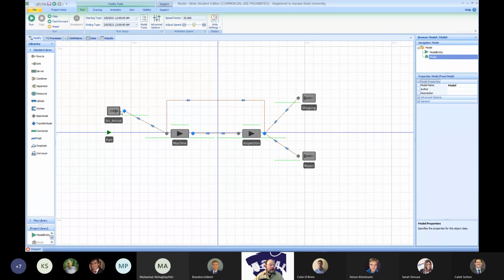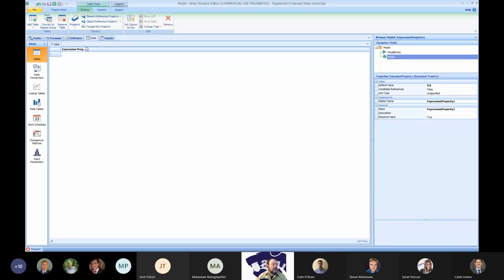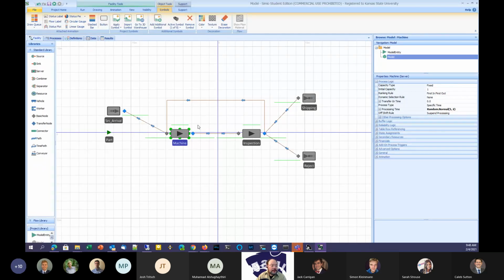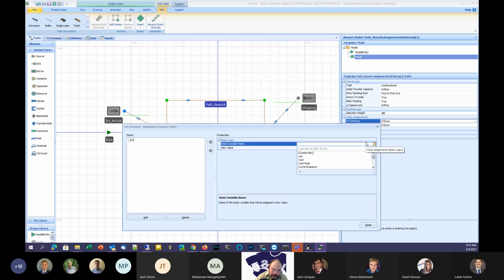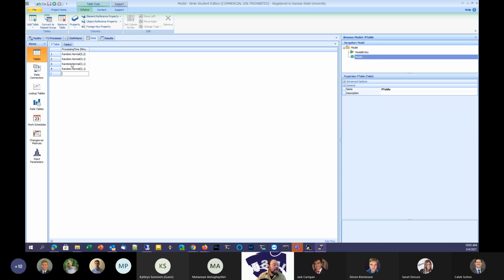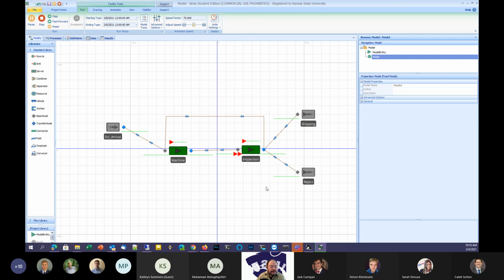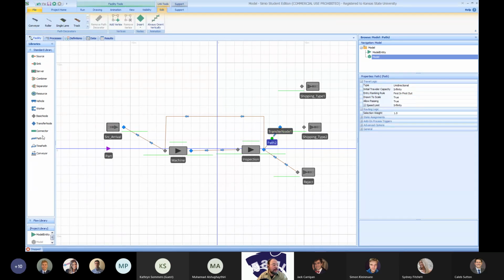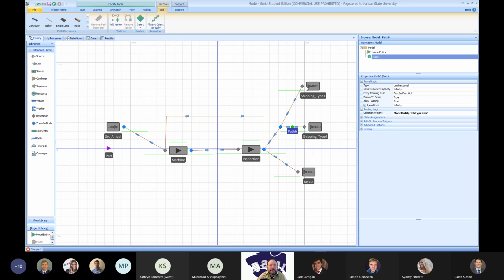IMSE 643 Live Lecture - 2021-02-04 09:30 am - Lecture Module 3 Part II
IMSE 643 Live Lecture    Feb  4, 2021, 9:30 am
Lecture 3 Module -- Your first SIMIO model  Part II